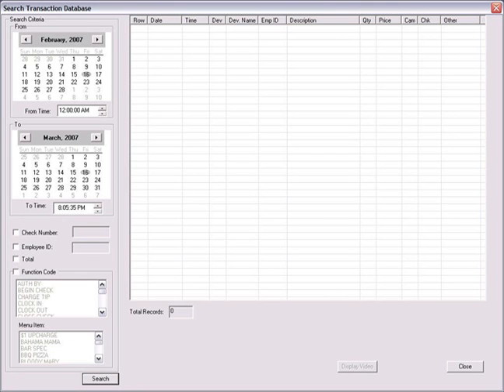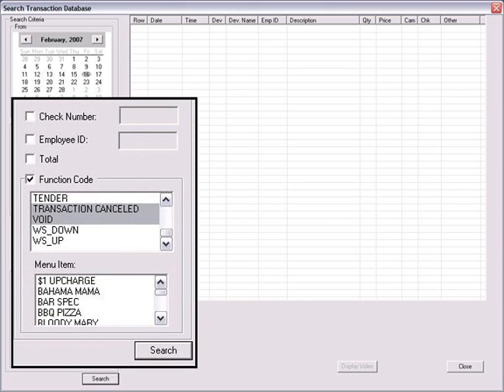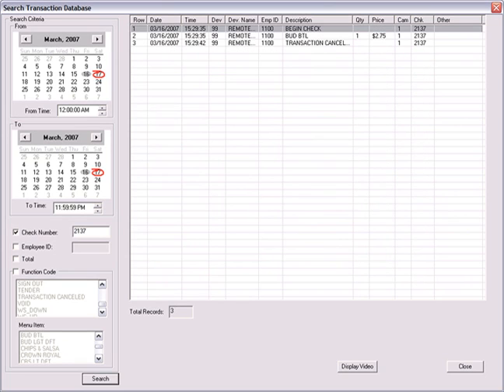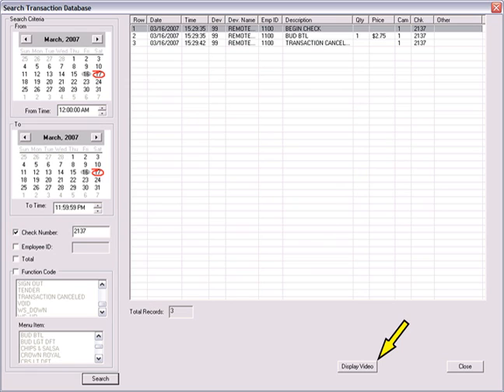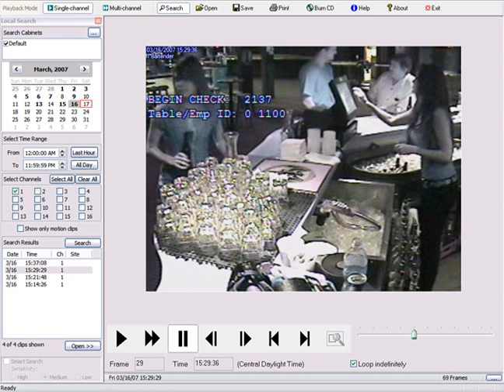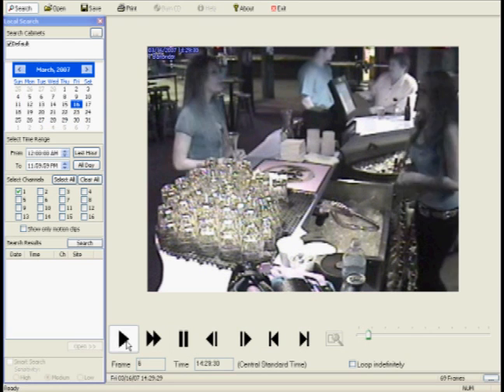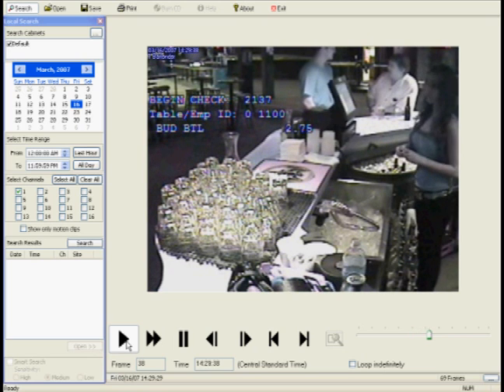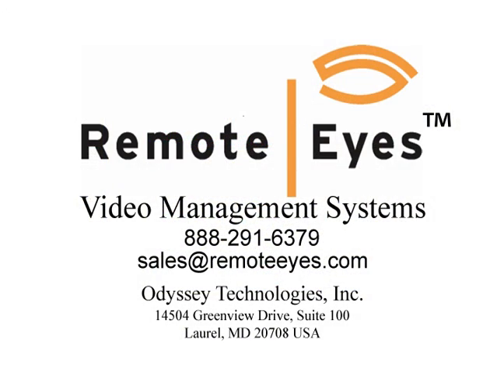Hospitality CCTV/POS Demo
Manage your operation with Remoteeyes DVR's and POS integration. Works with most brands of POS systems.